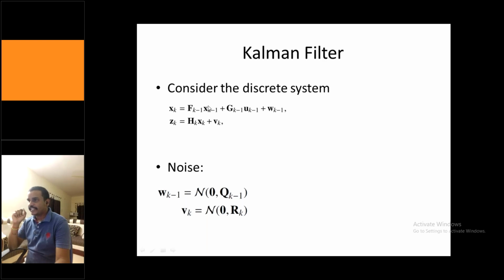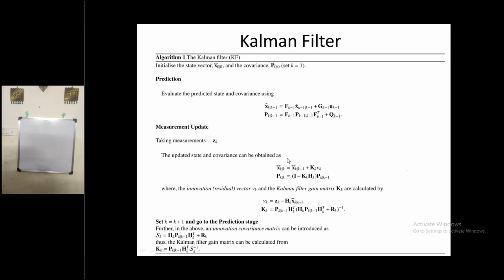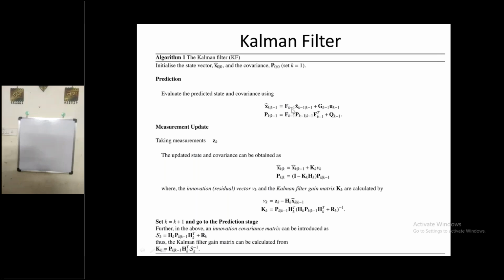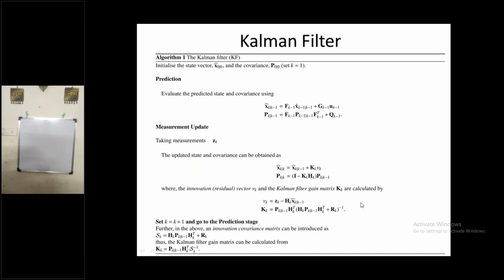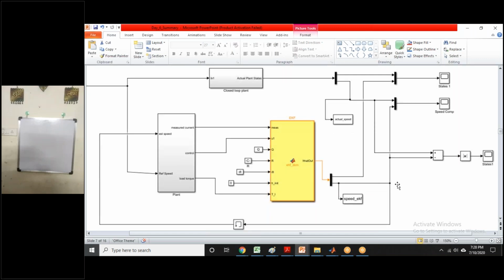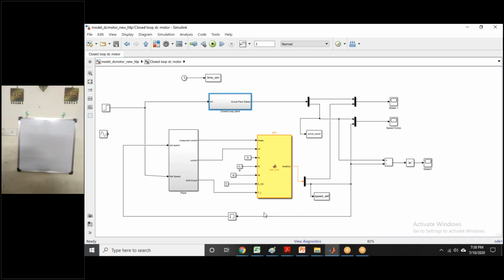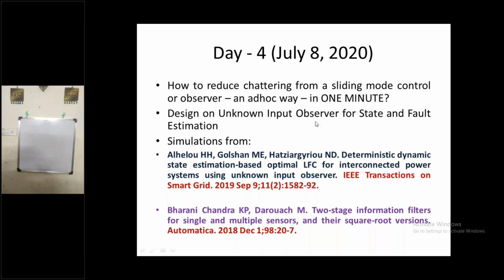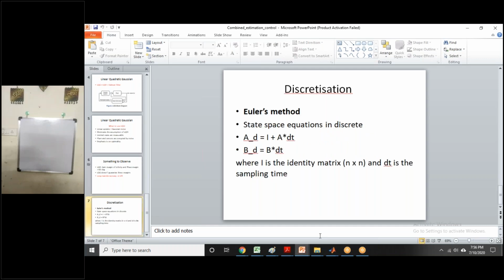FDP 2.0, Day 6, July 10, 2020